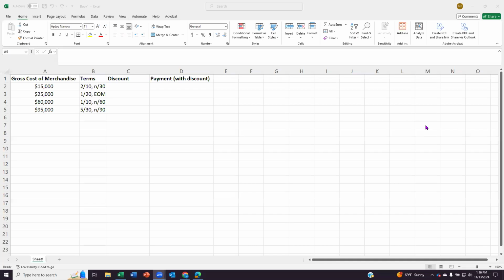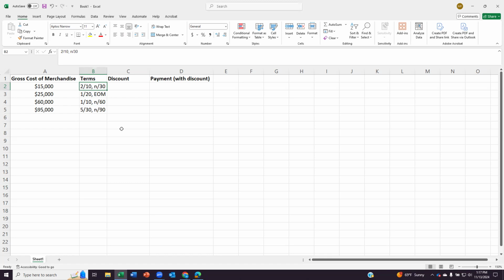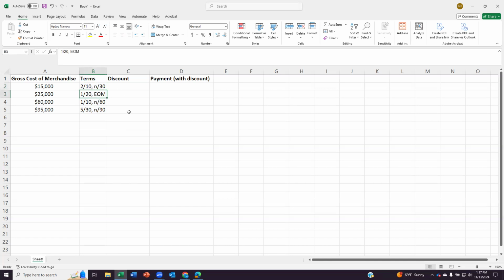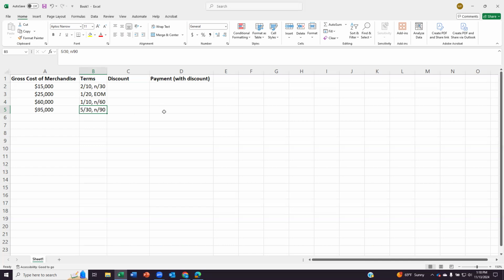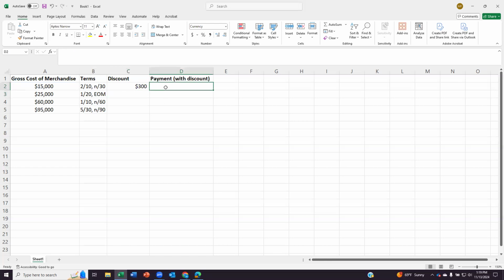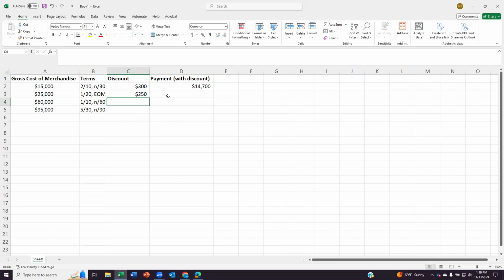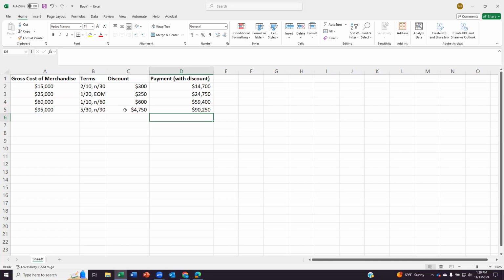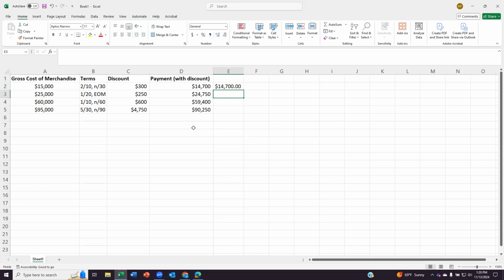Understanding Purchase Discounts in Financial Accounting – Step-by-Step Examples!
Welcome to our Financial Accounting tutorial on understanding and calculating purchase discounts! In this video, we’ll walk you through the process of identifying, recording, and calculating purchase discounts to help you manage company expenses and improve financial accuracy. This is an essential skill for anyone studying or working in accounting, and we’ve included five example problems to make the concept easy to understand and apply.

We’ll start by explaining the basics of purchase discounts, including terms like "2/10, n/30" and "net terms." Then, we’ll dive into each example, showing you how to determine the discount amount & calculate the discounted price.